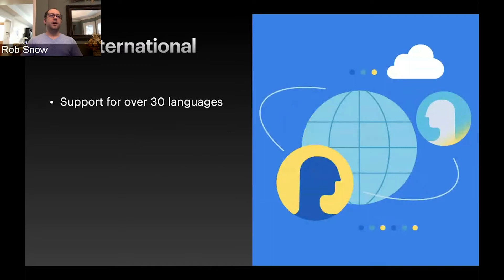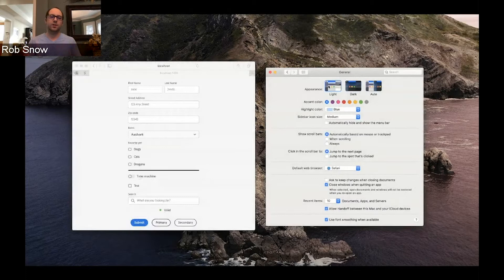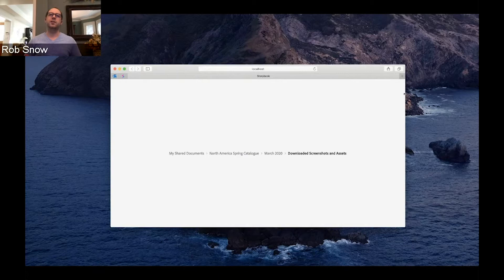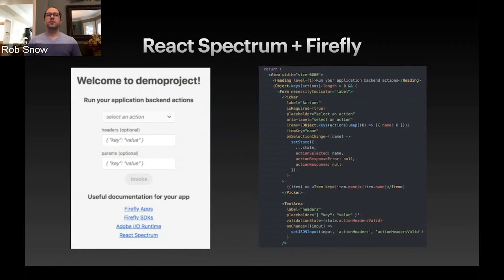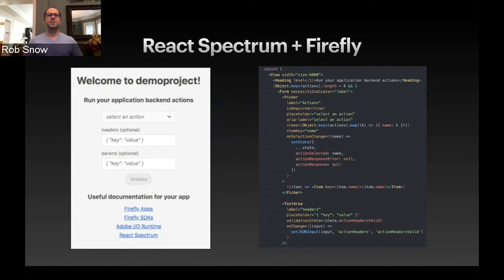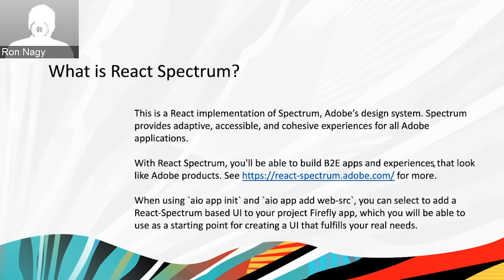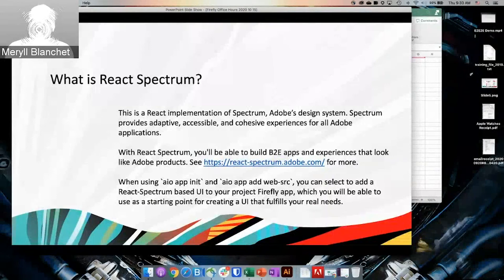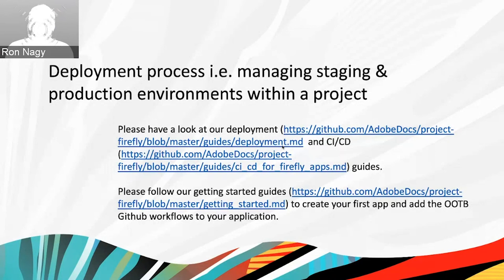App Builder Live - React Spectrum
In this episode of App Builder Office Hours we are joined by Rob Snow from the React Spectrum team to learn about React Spectrum, how to get started using it and how to get involved in their open source project. After Rob's presentation, stick around as we answer questions from our community.